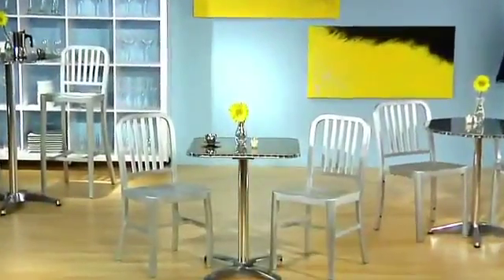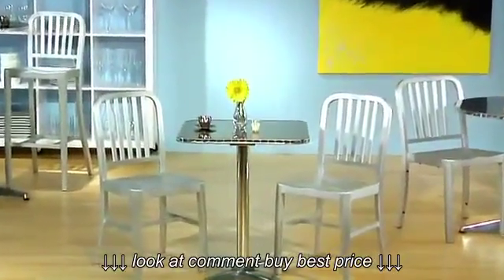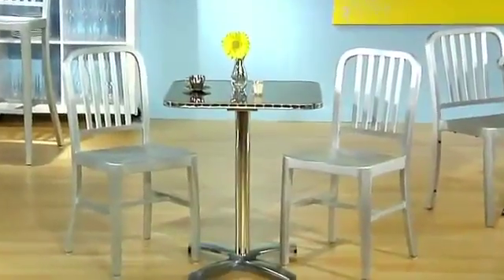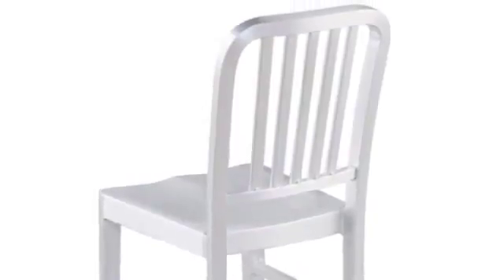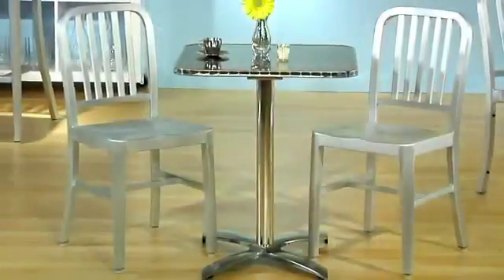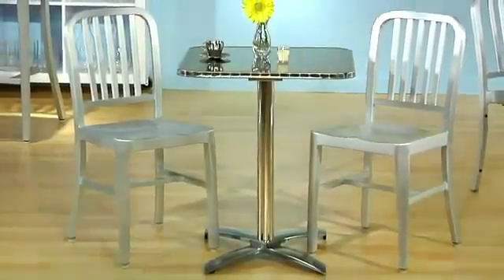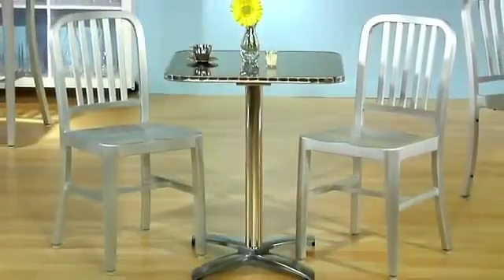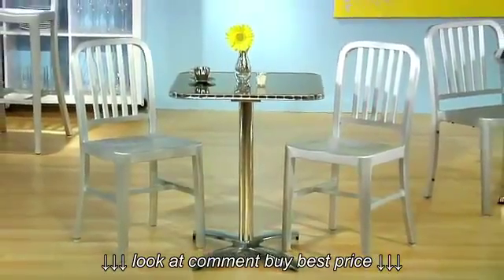Cafe Aluminum Side Chair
Cafe Aluminum Side Chair, Cafe Aluminum Side Chair